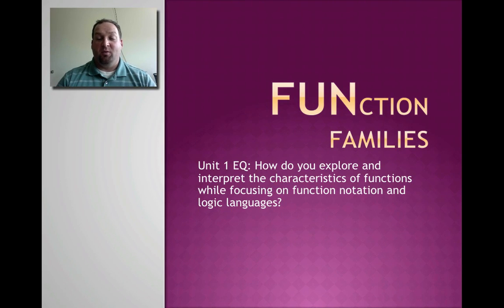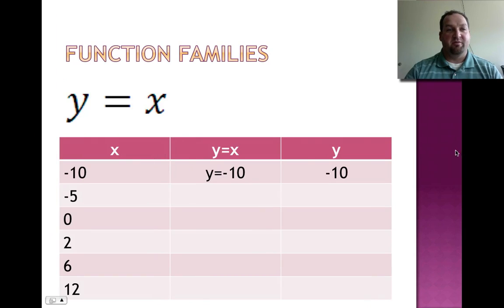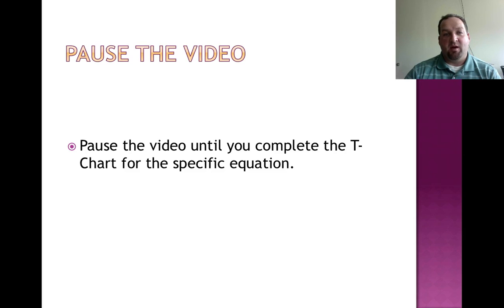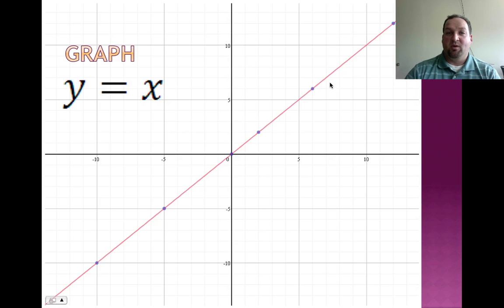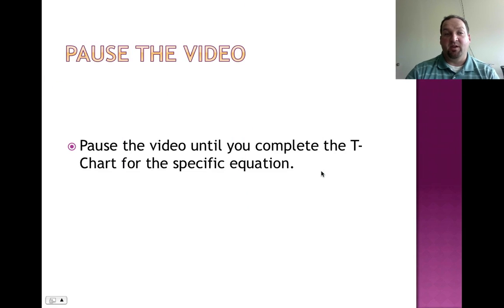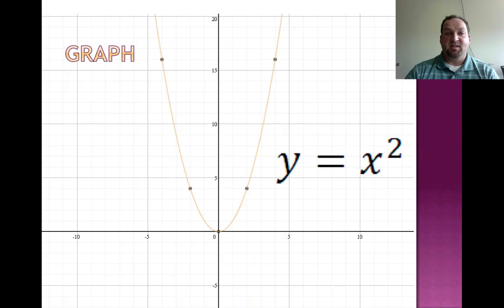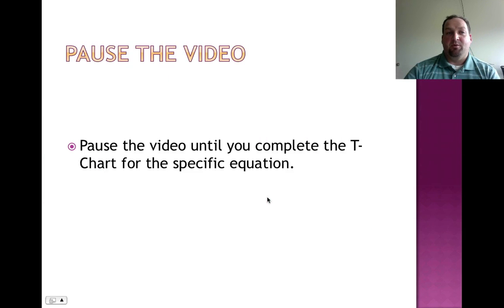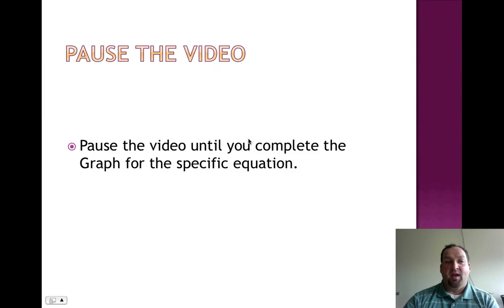M1.5 - Function Families Part 1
Function Families - Parent Functions